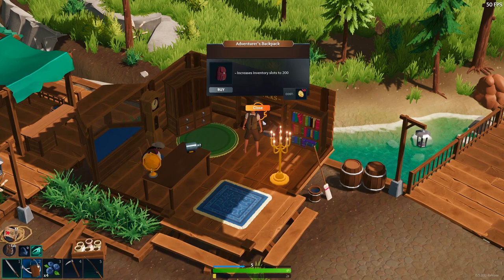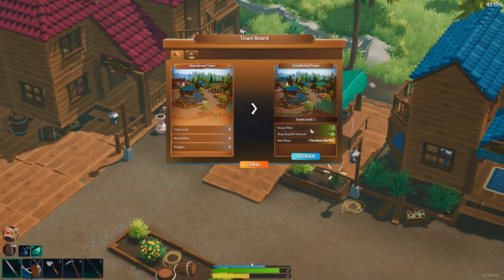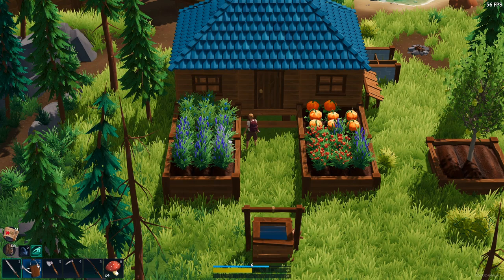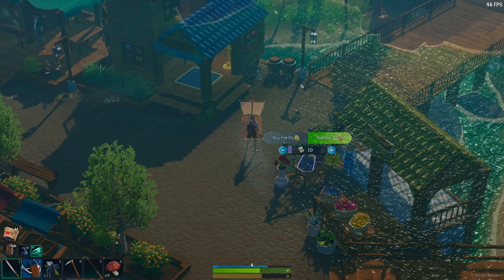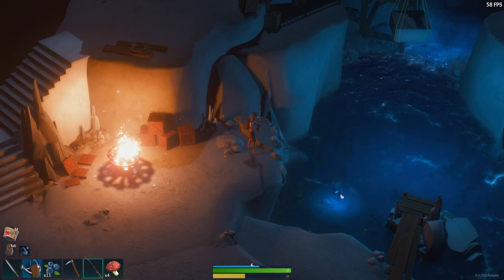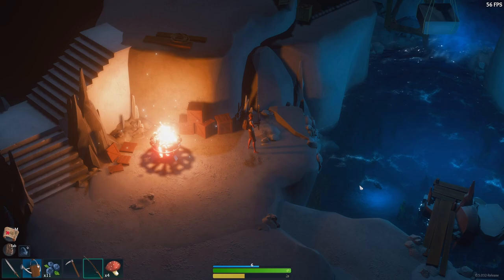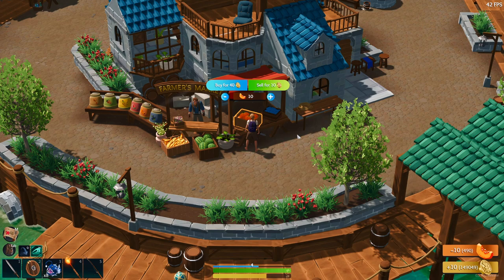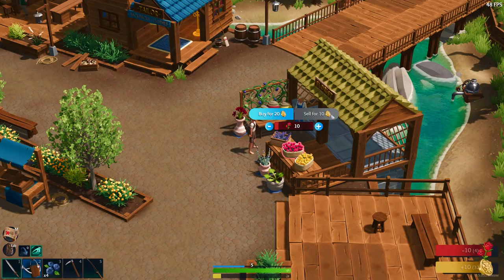How to Get RICH in the New Update | Len's Island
The new update, Uncharted Waters, has leveled the playing field in terms of what's OP to make money, but there are some better ways than others to make money!  Which is your favorite?